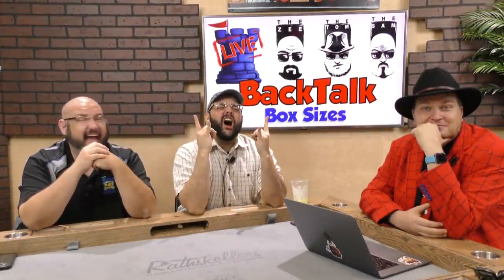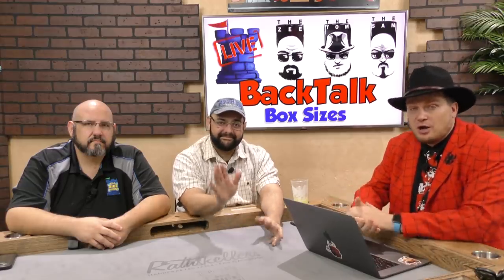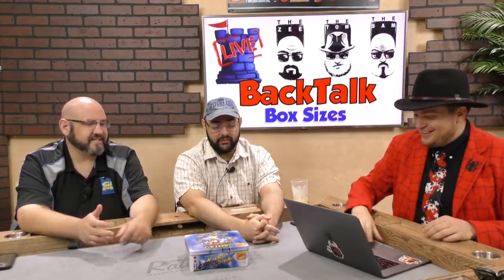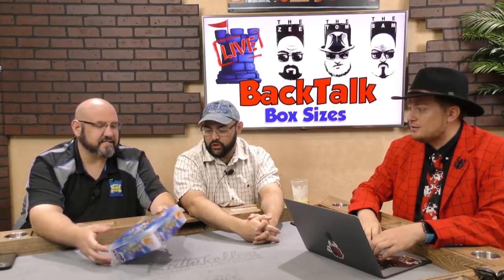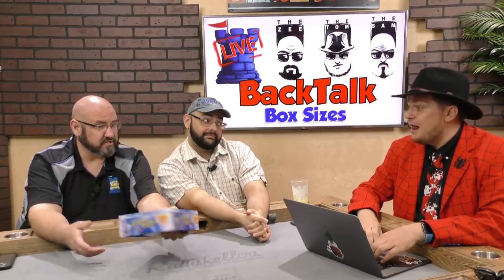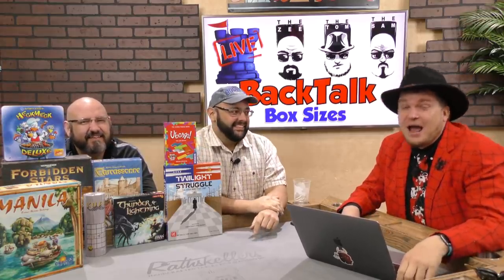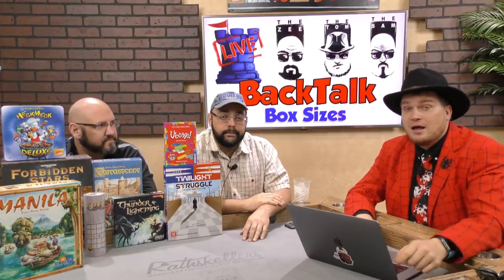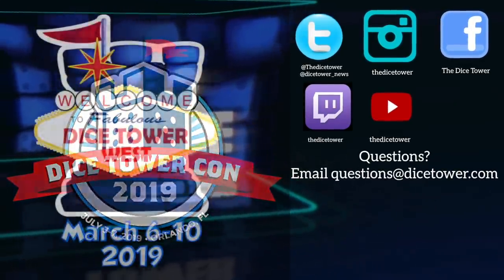BackTalk: Box Sizes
Tom, Zee, and Sam discuss the various box sizes employed in the industry today.